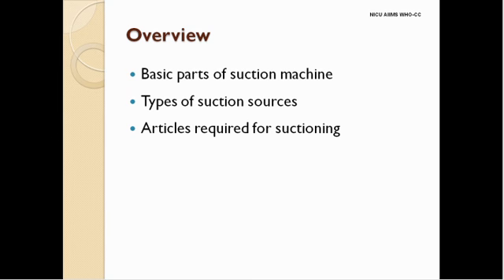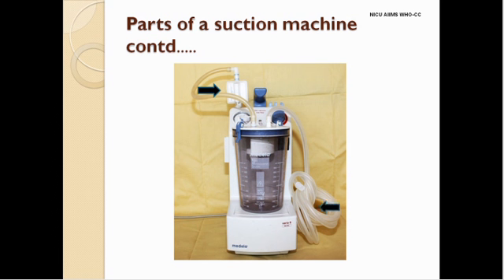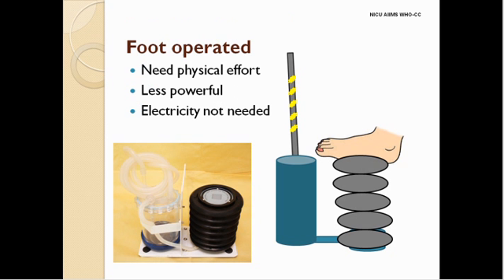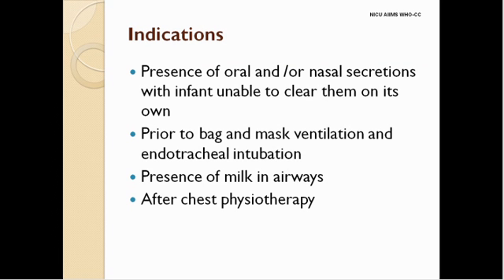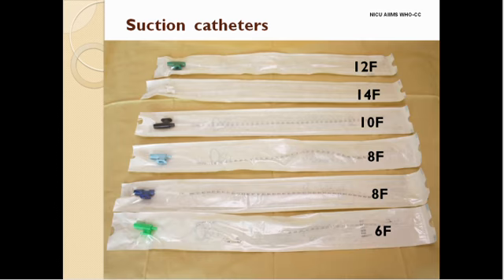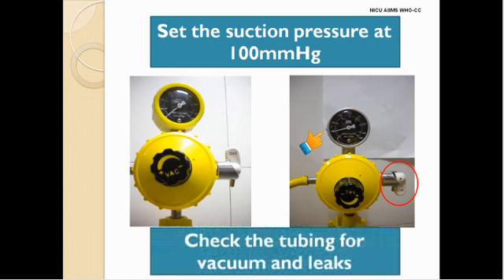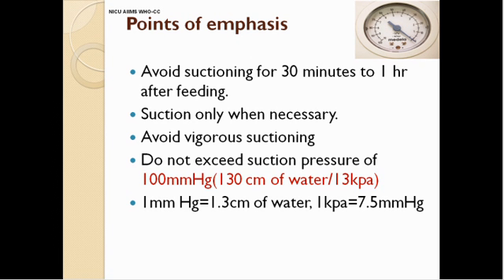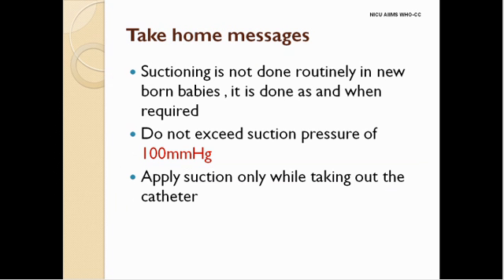ONTOP- 1 Suction machine